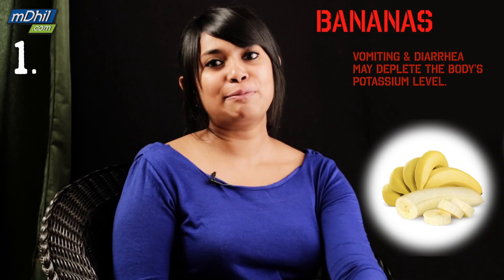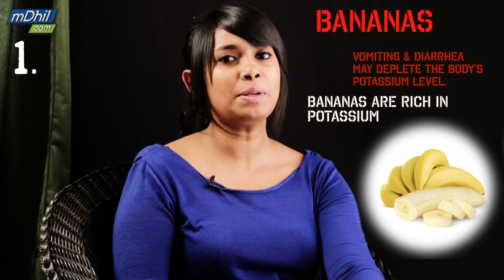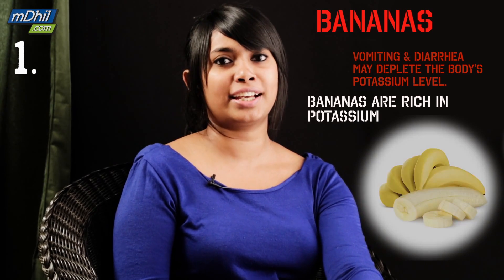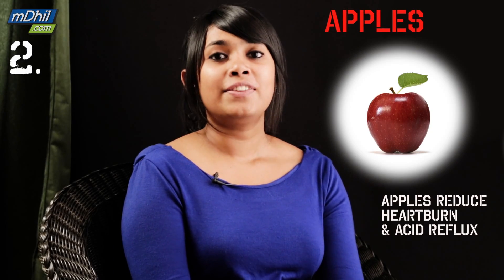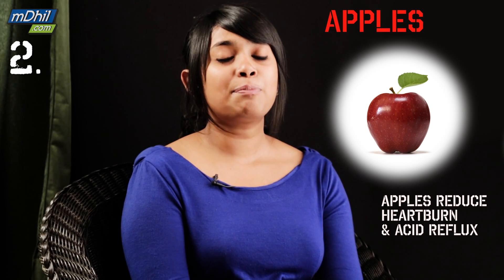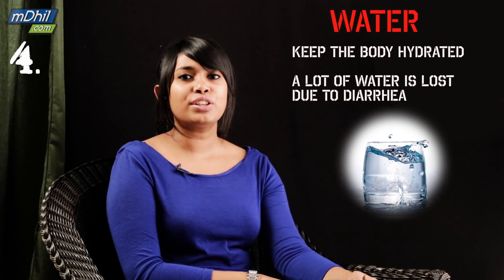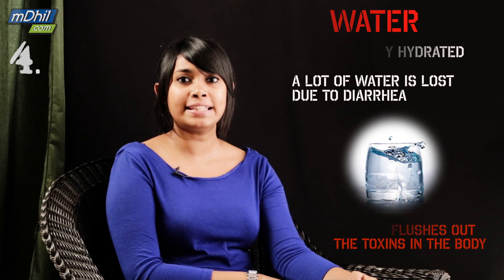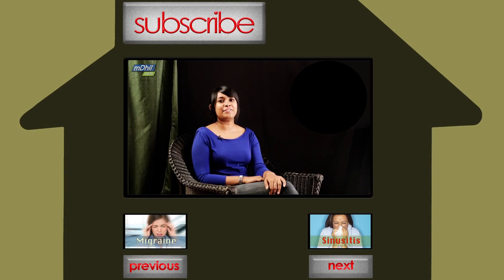Food Poisoning Home Remedies: How To Treat Food Poisoning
How To Treat Food Poisoning:

Have you been eating too much street food and have a tough time with your stomach? Do you have a stomach bug/stomach flu which won't let you get on with your work! Quit worrying - We bring to you the top five home remedies to get rid of food poisoning and bring you back to normal! You can feel as good as new with simple foods available in your kitchen such as bananas, apples, water, peppermint tea and lemons!

Home remedies for Food Poisoning

Bananas - Vomiting and diarrhea may deplete the body's potassium levels. Mash up a banana and whip up a quick shake as they are rich in potassium. This remedy for stomach upset will help reduce vomiting and diarrhea.

Apples - If you are still wondering how to treat food poisoning or if there are more home remedies for food poisoning, yes there are! Apples are excellent to reduce heartburn and acid reflux.

Lemon - Another remedy for food borne illnesses are lemons. The acidity in lemon kills the bacteria that cause food poisoning. Squeeze lemon juice, add sugar and take it like you take any other medicine.

Water - Keep your body hydrated. A lot of water is lost due to diarrhea. Drinking a lot of water flushes out the toxins in the body and stops you from becoming dehydrated.

Peppermint Tea - Peppermint oil has a calming effect on stomach spasms. So, if you are hit by the stomach bug, make sure you reach out for peppermint tea.

Foodie brings you the latest information in diet, nutrition and healthy lifestyle. Whether its recipes, tips for weight loss, or spotlight on heart healthy foods, Foodie shows you that eating healthy and well doesn't have to be boring!